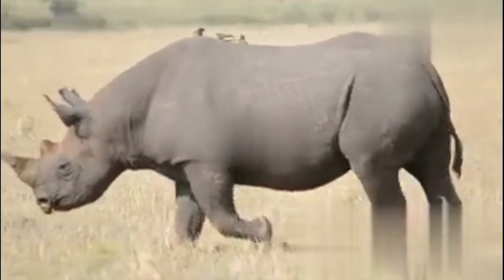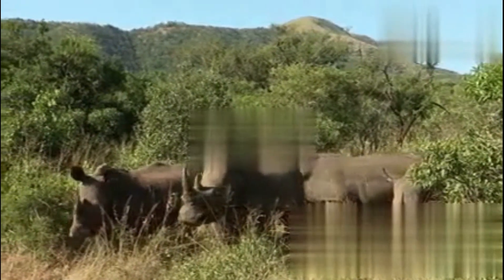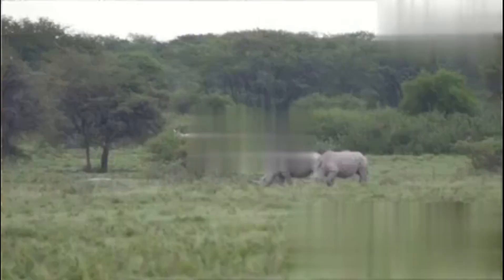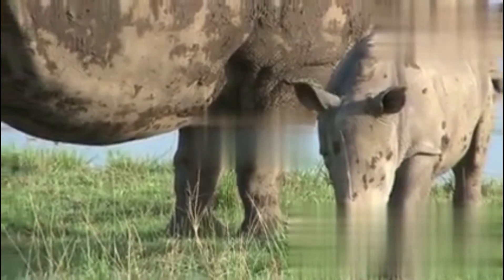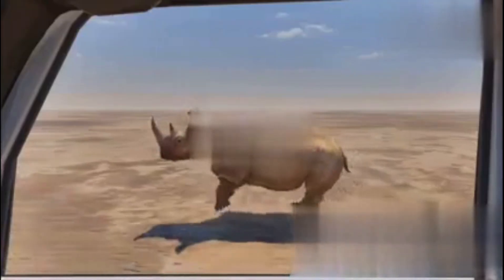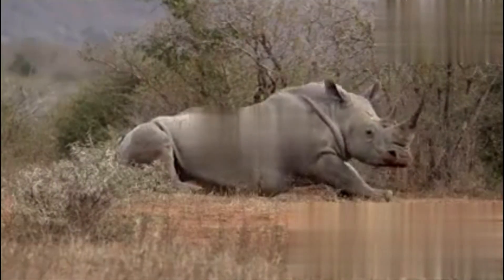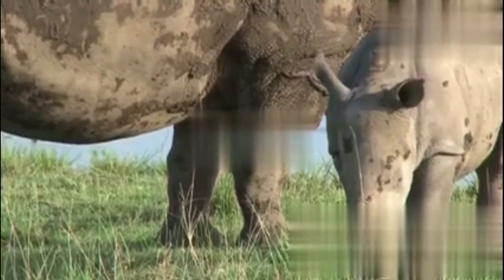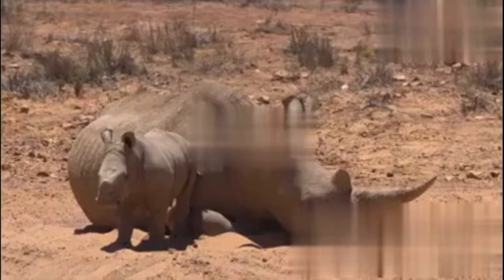The Secret Life of Rhinos – Behavior, Habits & Survival"**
The **rhinoceros** (often called **rhino**) is a large, herbivorous mammal known for its thick skin and one or two horns on its snout. Here are some key facts about rhinos:

### **Species of Rhinoceros**
There are **five extant species**:
1. **White Rhinoceros** (*Ceratotherium simum*) – Largest species, native to Africa.
2. **Black Rhinoceros** (*Diceros bicornis*) – Smaller, more aggressive, also African.
3. **Indian Rhinoceros** (*Rhinoceros unicornis*) – Single horn, found in India & Nepal.
4. **Javan Rhinoceros** (*Rhinoceros sondaicus*) – Critically endangered, fewer than 80 left.
5. **Sumatran Rhinoceros** (*Dicerorhinus sumatrensis*) – Smallest, hairy, critically endangered.

### **Key Features**
- **Horns**: Made of **keratin** (like human hair/nails), not bone.
- **Size**: Can weigh up to **2,500 kg (5,500 lbs)**.
- **Skin**: Thick but sensitive to sunburn and insect bites.
- **Diet**: Herbivorous, feeding on grass, leaves, and shoots.

### **Conservation Status**
- **Threats**: Poaching (for horns), habitat loss, and human-wildlife conflict.
- **Protection**: All species are **endangered**, with Javan and Sumatran rhinos being **critically endangered**.
- **Efforts**: Anti-poaching patrols, habitat conservation, and legal bans on horn trade.

Would you like details on a specific species or conservation efforts?